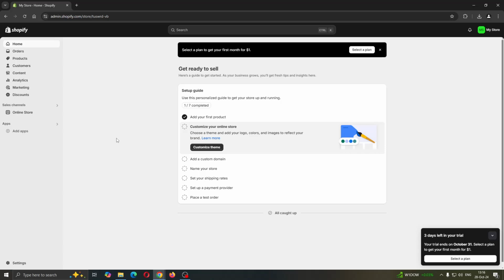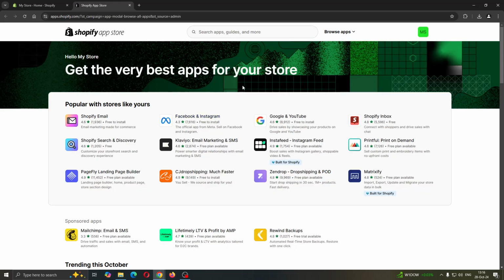How To Connect Roposo To Shopify Tutorial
Today we talk about connect roposo to shopify,shopify,shopify tutorial,shopify store,how to fulfill orders on shopify